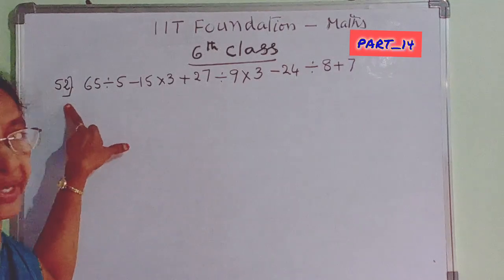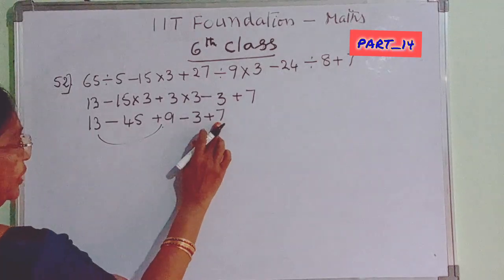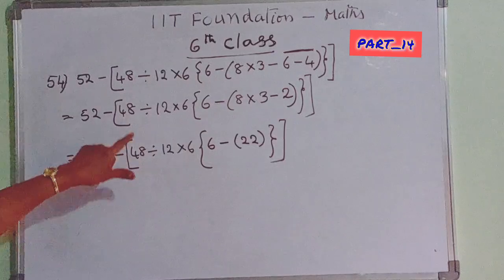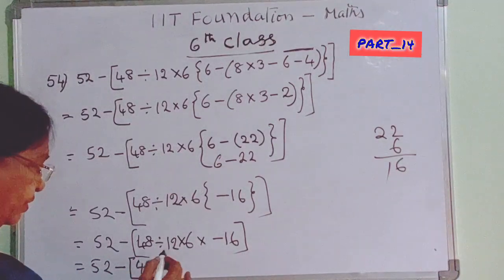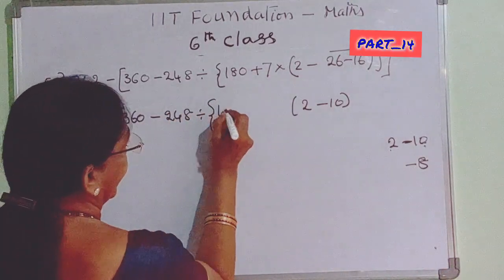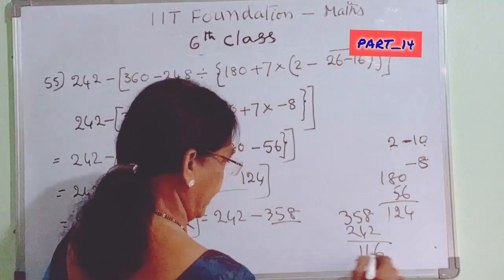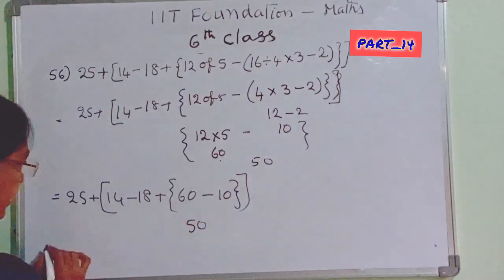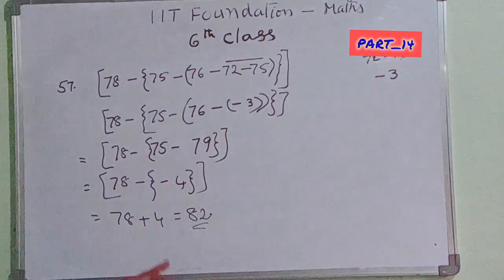IIT foundation in maths for 6th class.chapter1, numbers